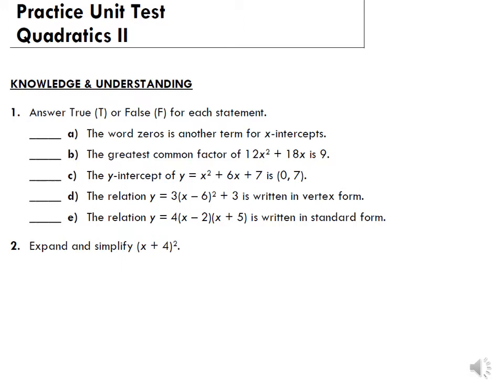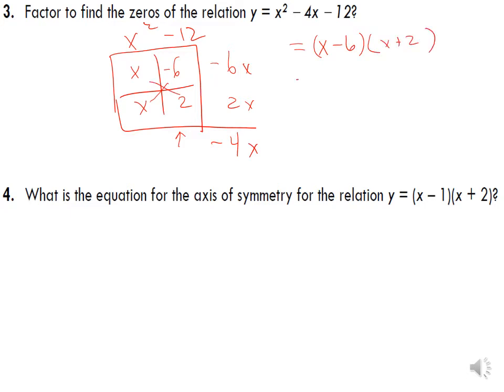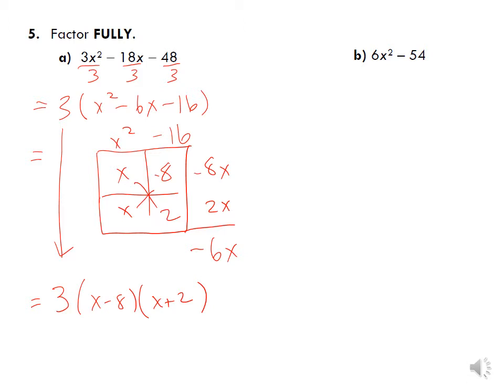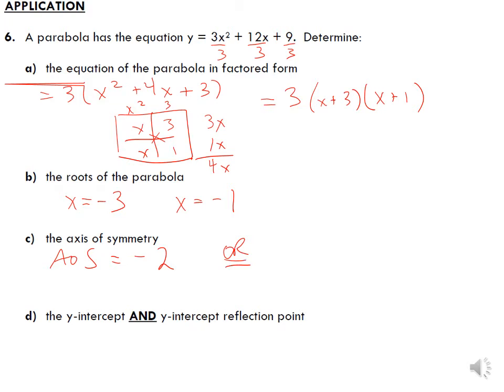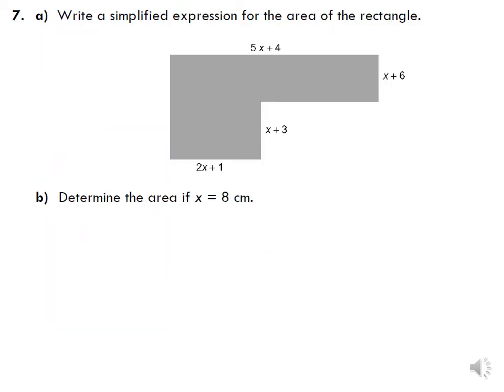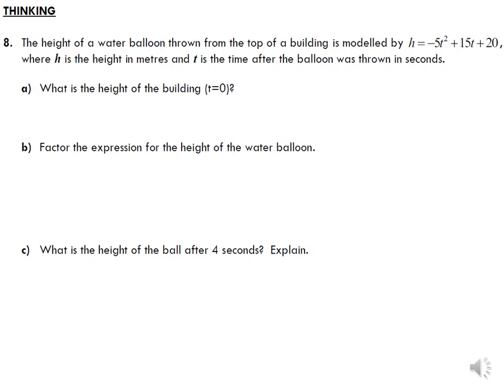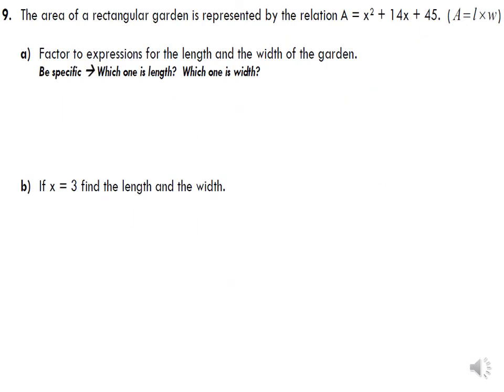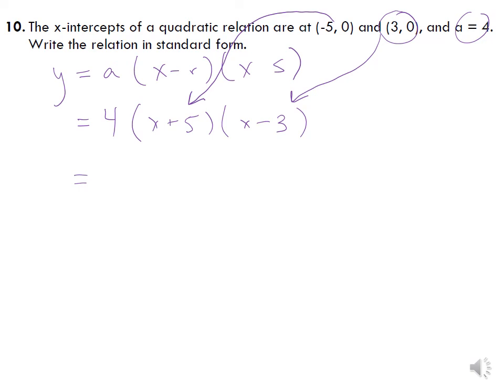Factored/Standard Form Quadratics Review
quadratics 2 review